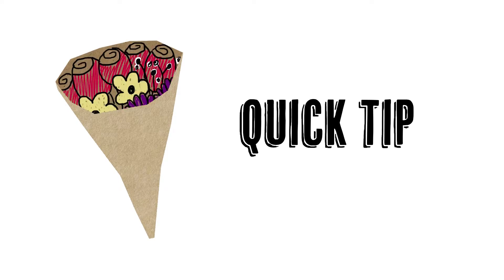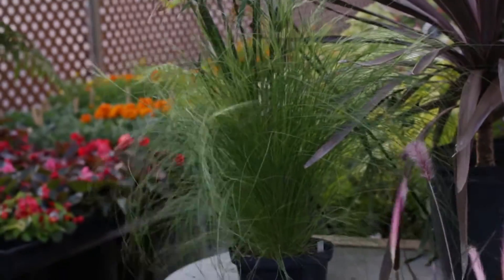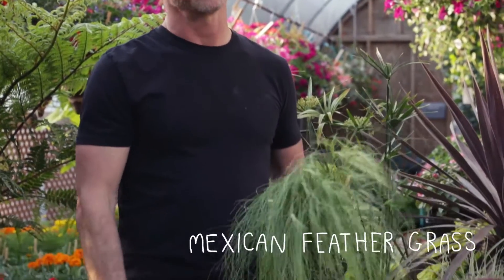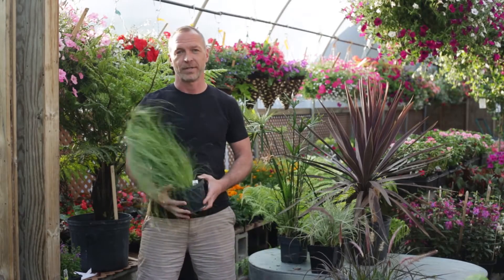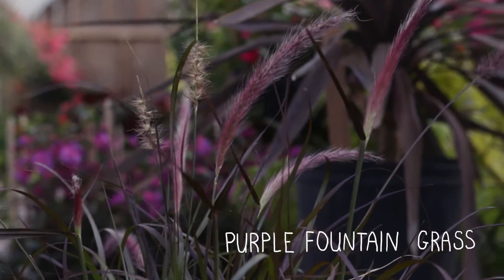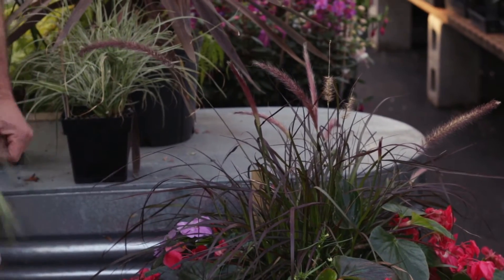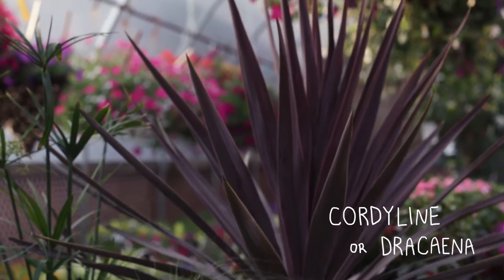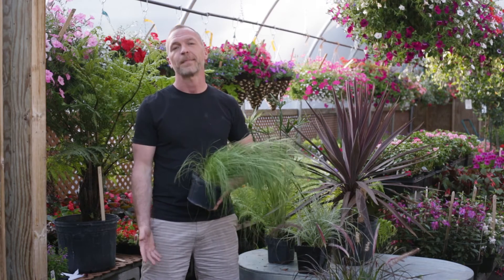Decorative Grasses, House of Flowers Quick Tip